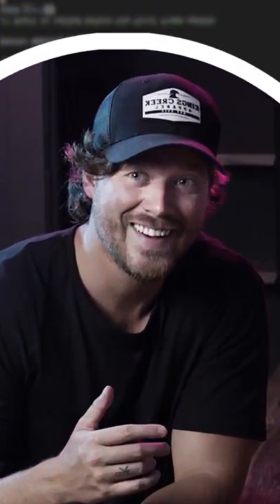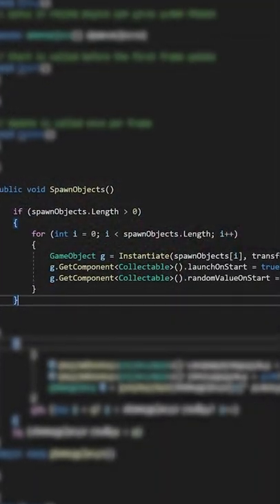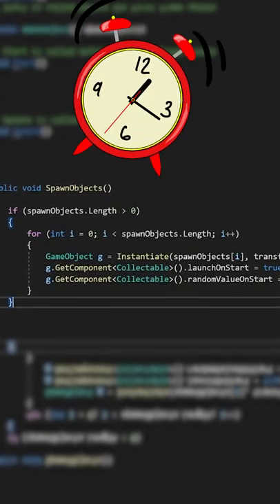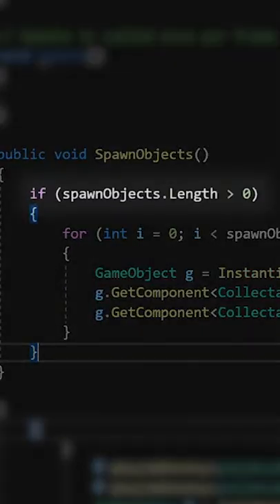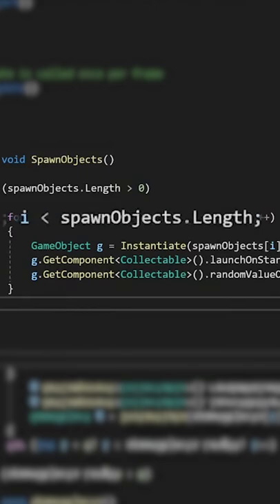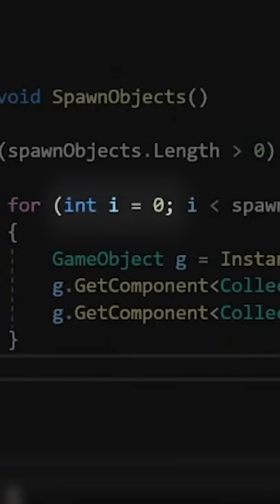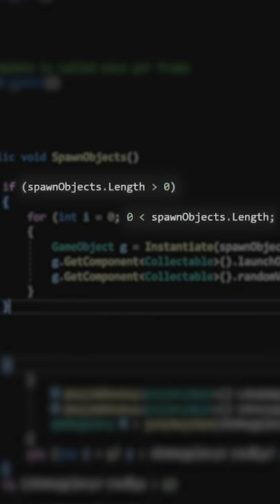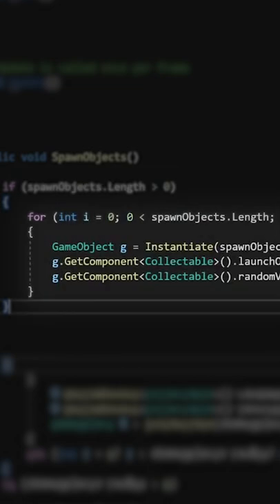Fix This Code